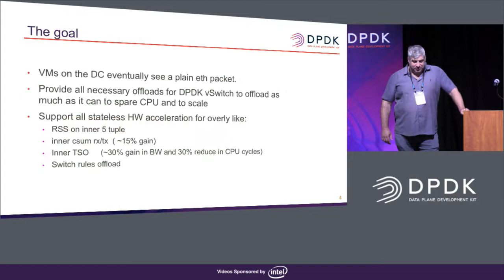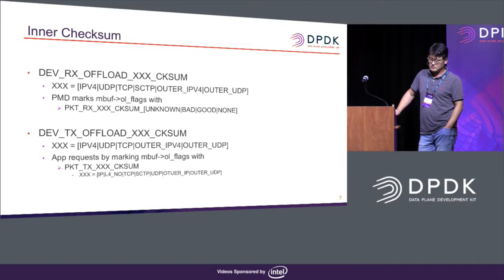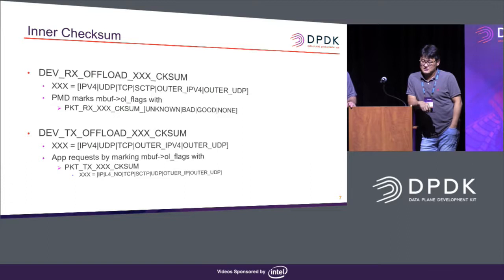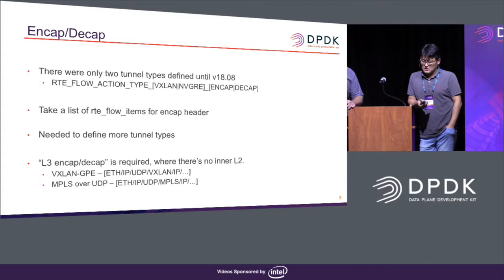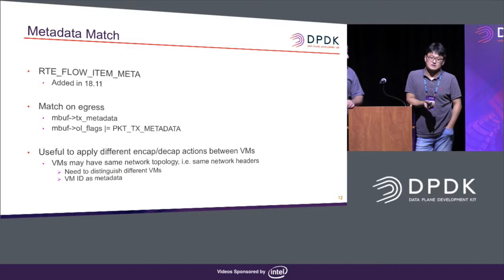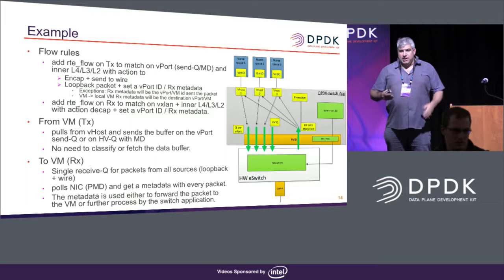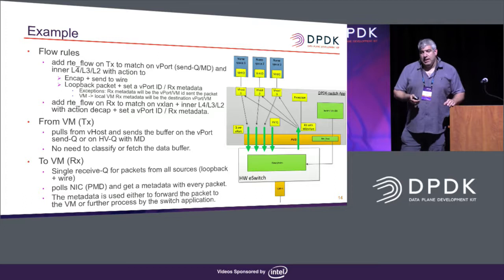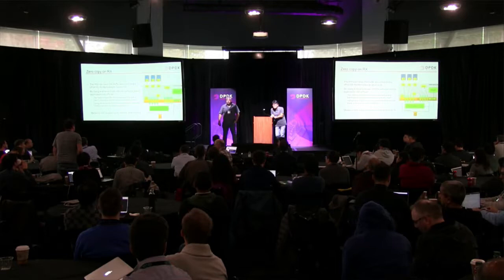DPDK Tunnel Offloading - Yongseok Koh & Rony Efraim, Mellanox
Speakers: Rony Efraim, Yongseok Koh
Contemporary data centers use overlay network to support multi tenancy and virtualization features such as VM migration, and to boost operational agility. Overlay networks means tunnel protocols (VXLAN, GRE, GENEVE and more).

Handling a tunneled packets in high rate is a challenging task for a virtual switch. The standard RSS will not perform well, checksum computation will need to be validated on the inner part, and the tunnel header will need to be added/removed for each incoming/outgoing packet.
Recent work in DPDK exposed the APIs to offload much of the tunnel packets overhead into the device and thus save precious CPU cycles for the application.

The talk will overview the new offloads and demonstrate the use of them to achieve better and scalable vswitch solutions.